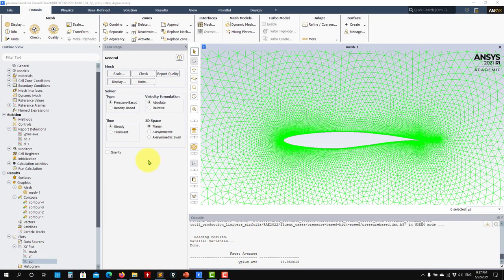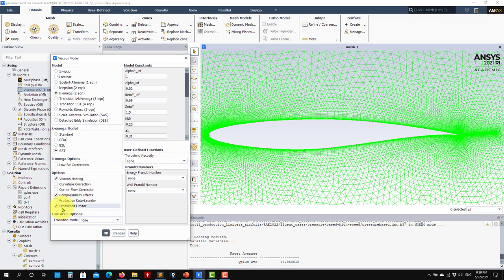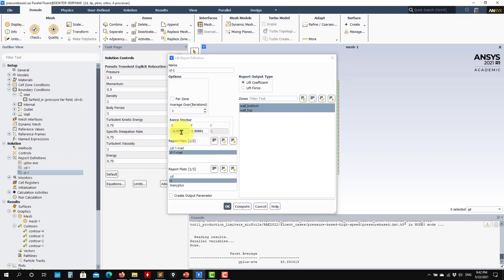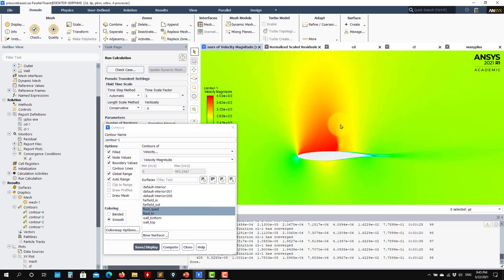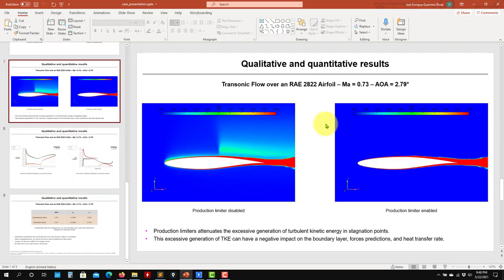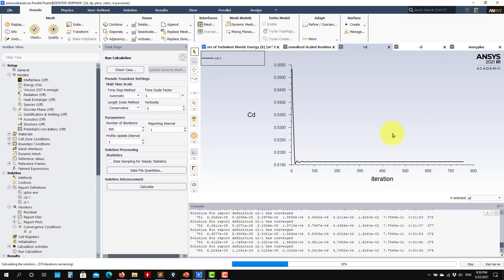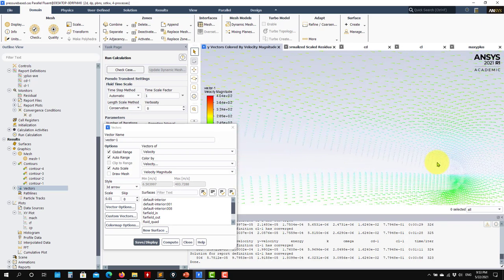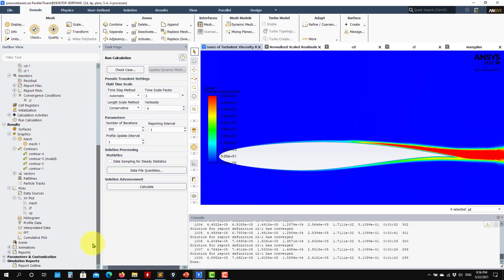Turbulence modeling with Ansys Fluent | Production limiters - RAE 2822 Airfoil - Part 2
Tutorial 7.2 - Production limiters - RAE 2822 Airfoil

Tutorial 7.
Study of the influence of production limiters - RAE 2822 Airfoil
Part 2. Guided demonstration.